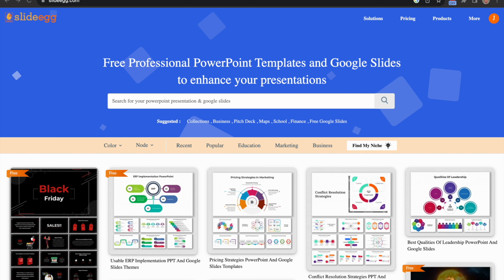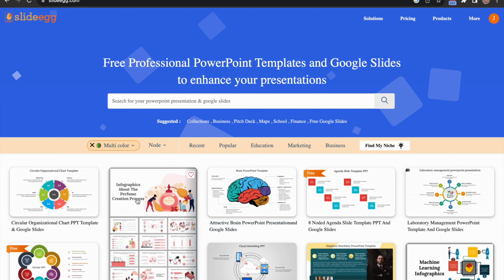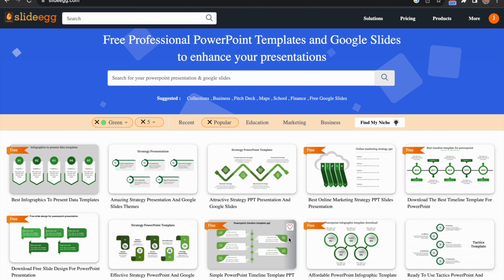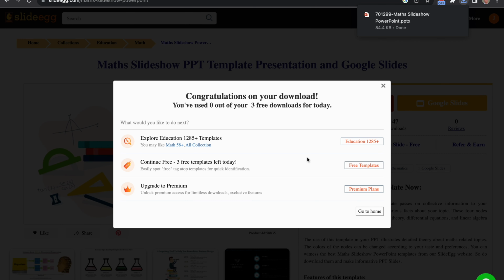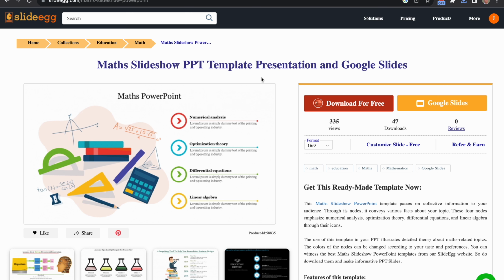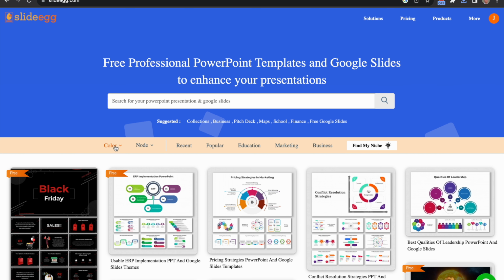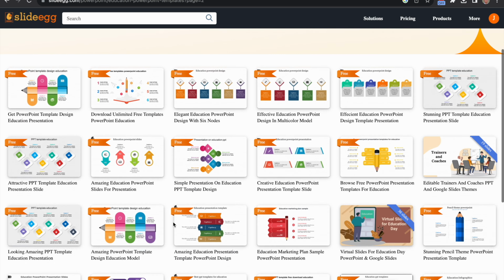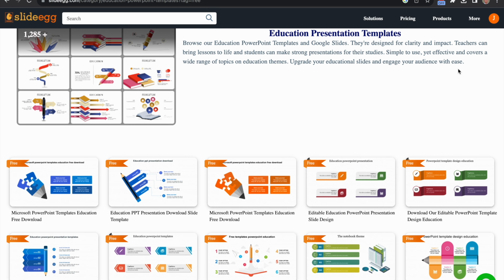Looking for inspiration for your next presentation, I take a look at Slideegg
In this video, I take a look at Slideegg, a great source of inspiration and templates for use with both PowerPoint and Google Slides.